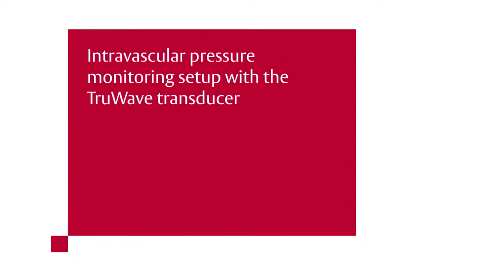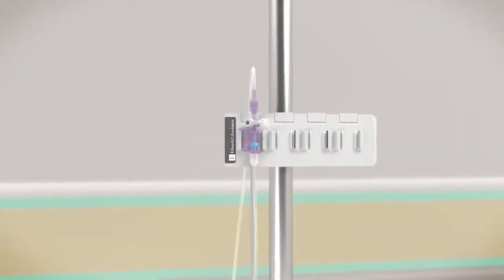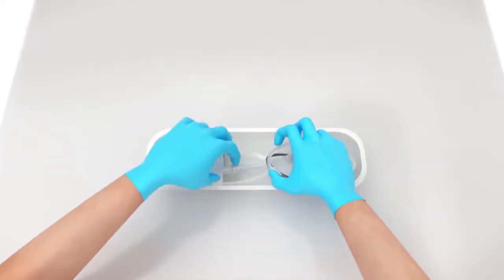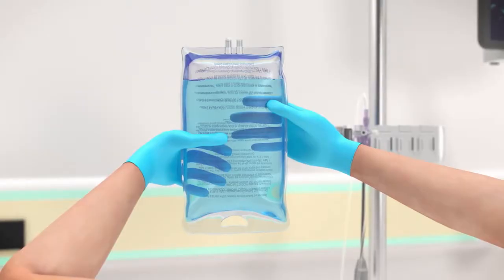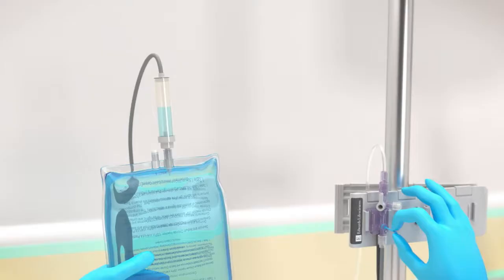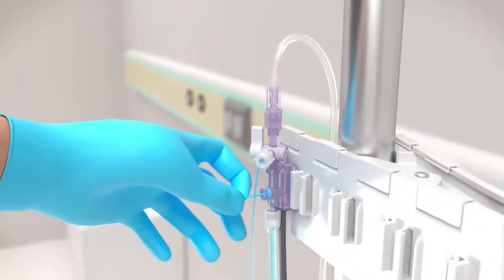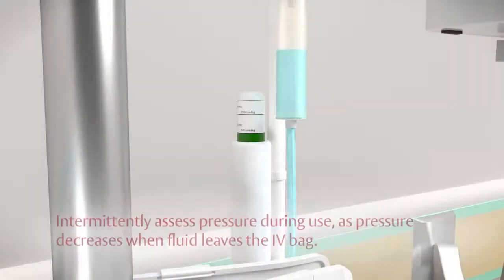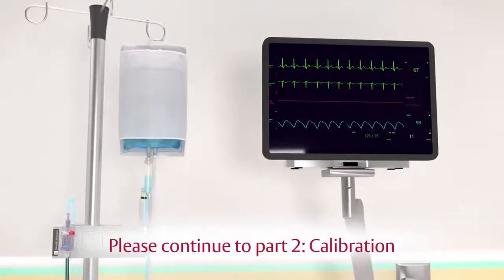TruWave Pressure Monitoring set-up video Part 1: Priming the System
Step by step priming for Edwards’ TruWave Pressure Monitoring  transducers.

Accurate and safe pressure monitoring – TruWave disposable pressure transducers may be used independently or combined with VAMP closed blood sampling systems for a single safe, reliable and accurate monitoring solution.

CAUTION: Federal (United States) law restricts this device to sale by or on the order of a physician. See Instructions For Use (IFU) / Directions For Use (DFU) for full prescribing information, including indications, contraindications, warnings, precautions and adverse events.